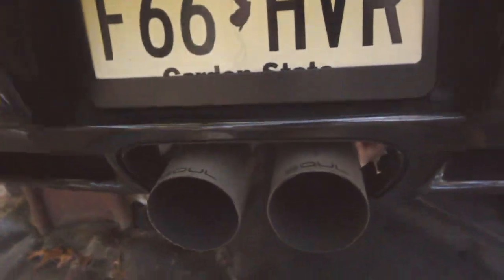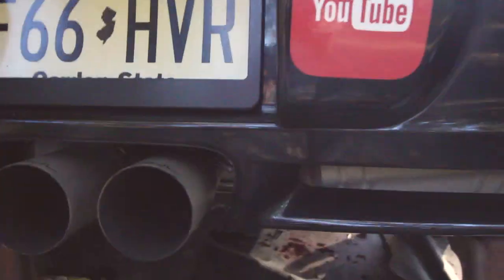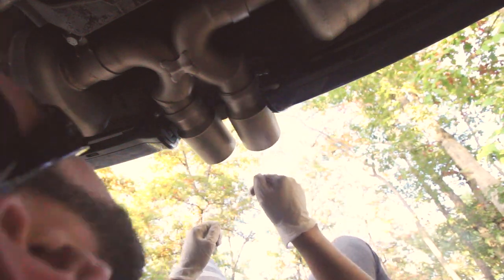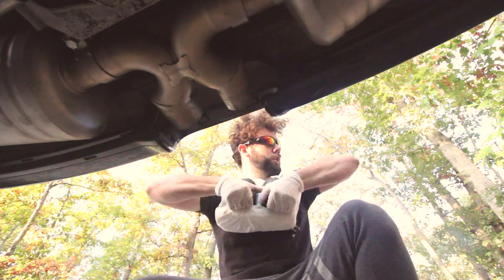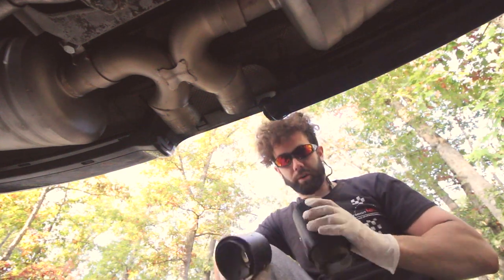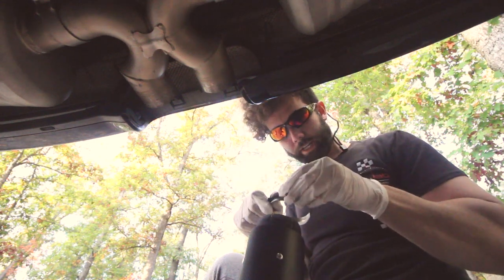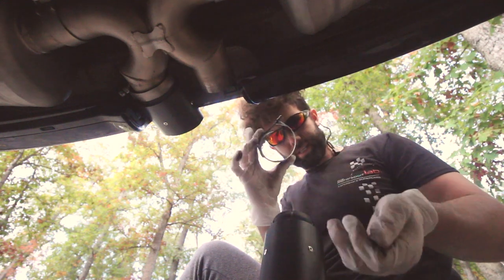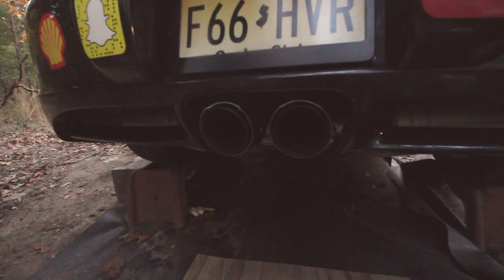HOW TO INSTALL CARBON FIBER PORSCHE EXHAUST TIPS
Porsche Merch | Click these links to amazon discounted sales!

HOW TO INSTALL SOUL PERFORMANCE PRODUCTS CARBON FIBER PORSCHE EXHAUST TIPS